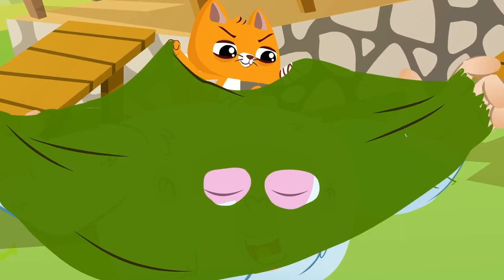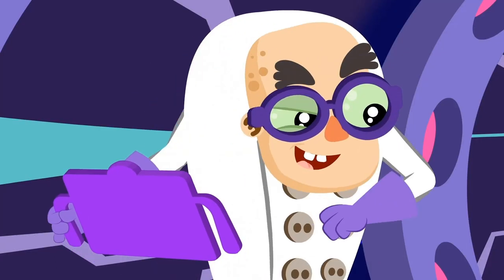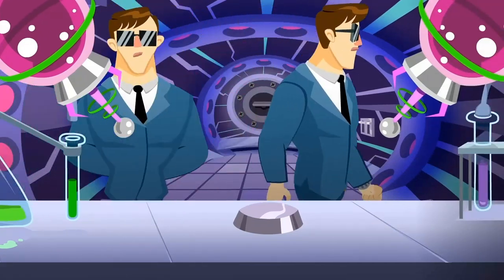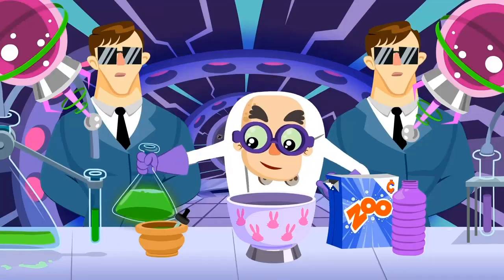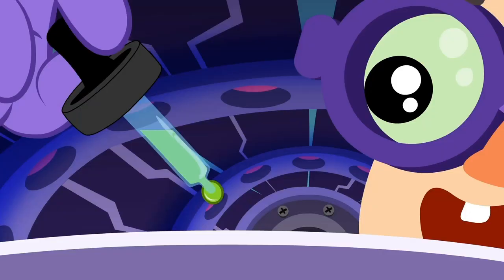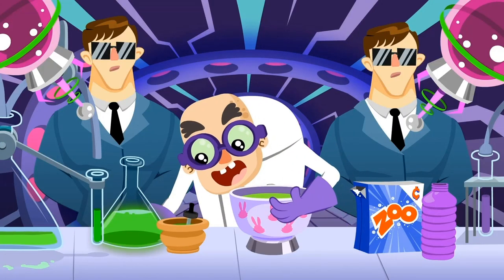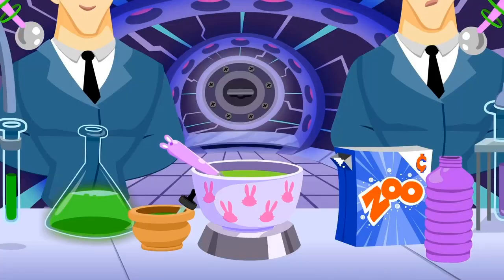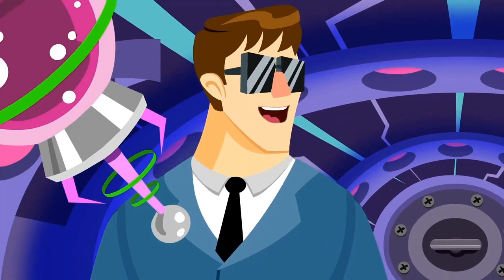NEW! How to make slime with Dr. Spooky | Superzoo | Special Episode Find the Differences!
Today Dr. Spooky has decided to make SLIME. But it all goes wrong! Look how dirty his lab is!

Want to play a game of spot the differences? As we watch this episode, we'll take a picture and duplicate it with five differences you'll have to find. Dare you play, there's a countdown!